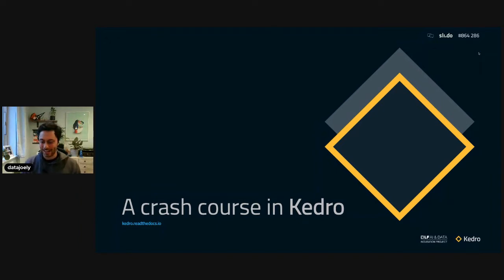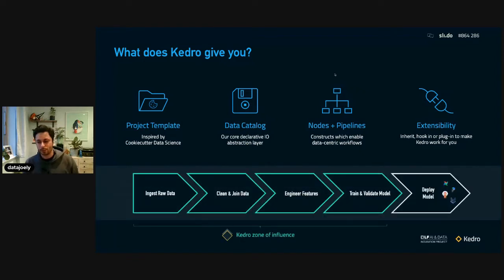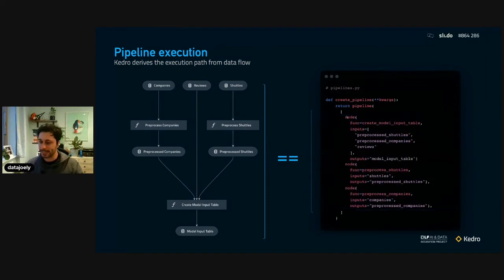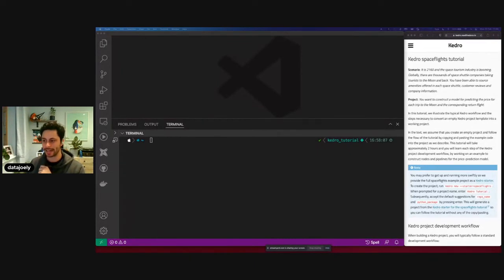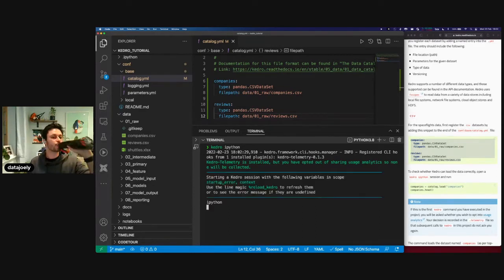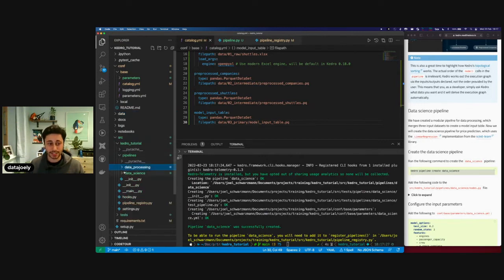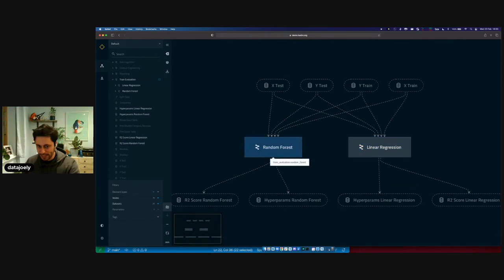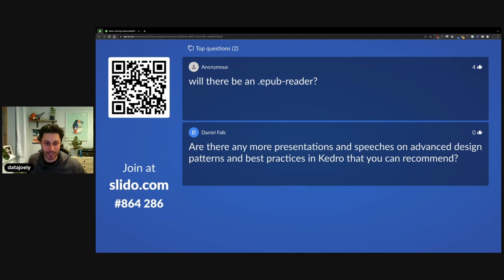Introduction to Kedro training with Joel Schwarzmann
Are you building data pipelines with Python? Our 2-hour Kedro training covers high-level concepts of Kedro, and feature a code-along.

This event is designed for people with technical skills in Python.